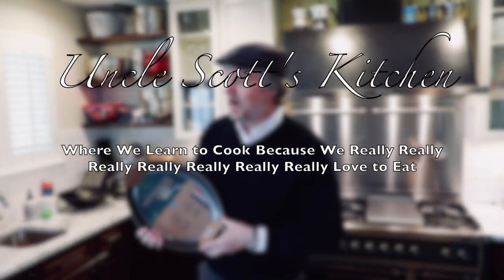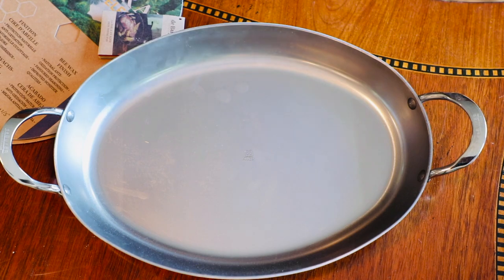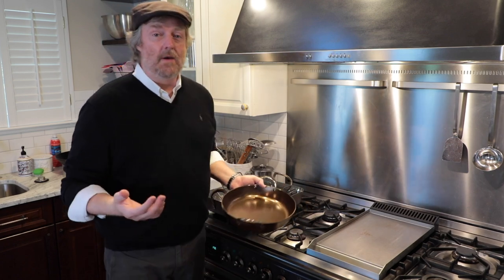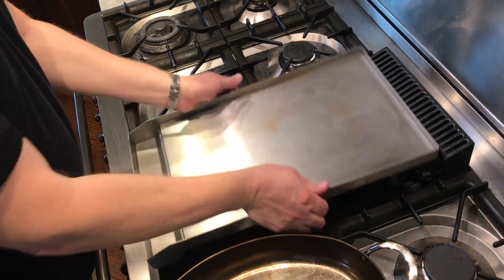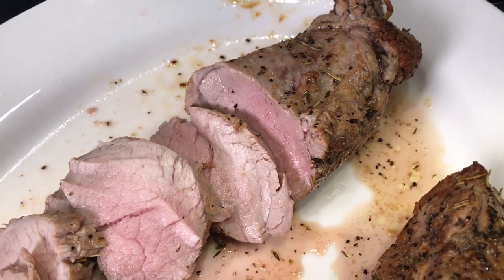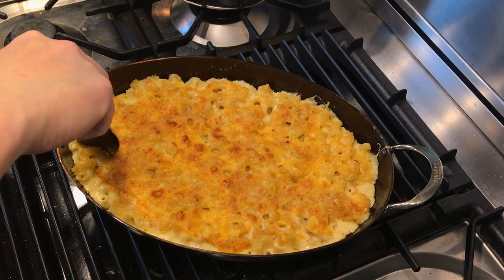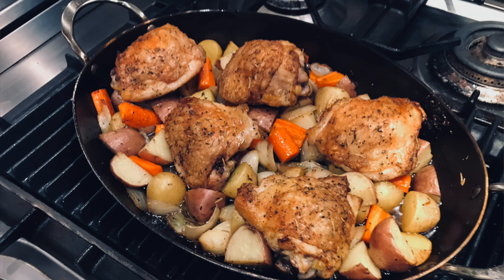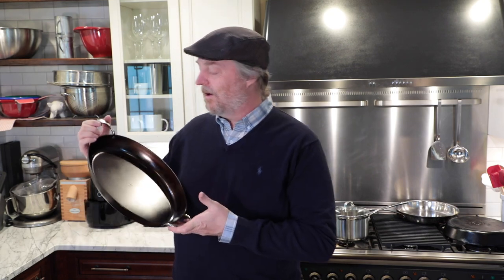De Buyer Carbon Steel Roasting Pan Review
FIND OUT if this is a great roasting pan for your money as Uncle Scott's Kitchen reviews the De Buyer Mineral B carbon steel oval roasting pan. We roast vegetables, cook chicken, beef, and pork, show how to season carbon steel and more.

De Buyer Carbon Steel

Kitchen Aid Mixers